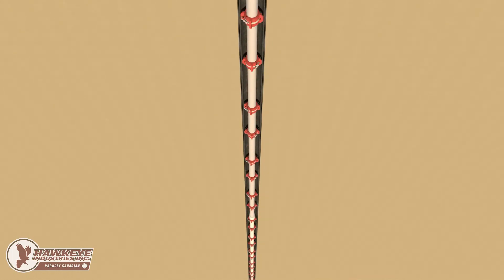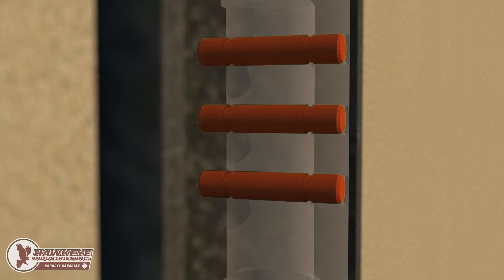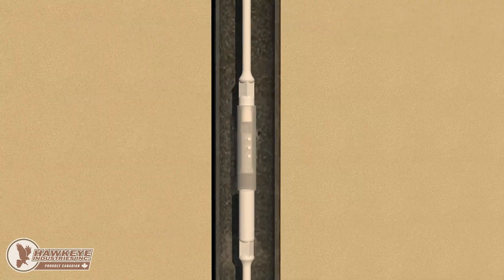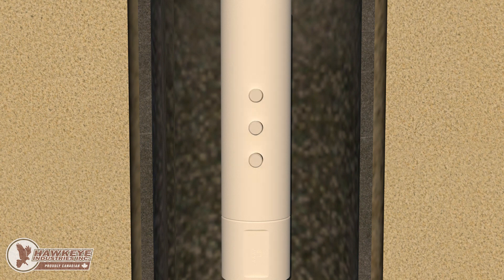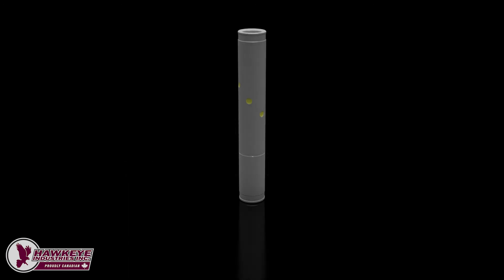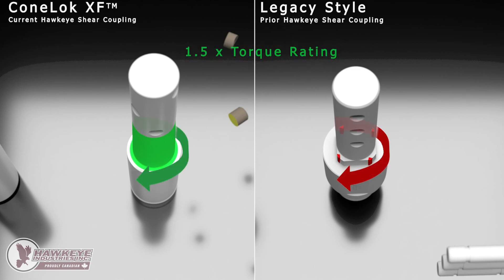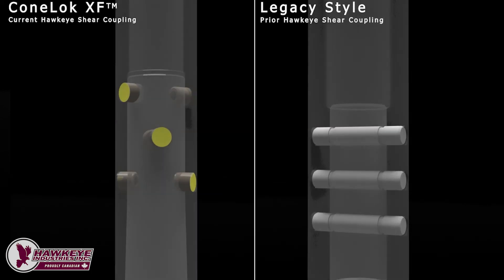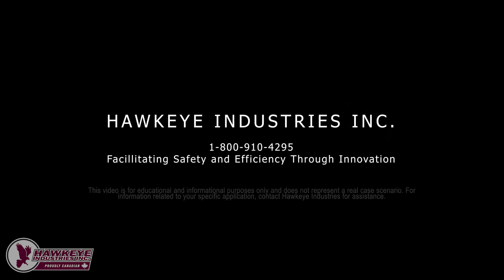Hawkeye Industries: ConeLok XF Shear Coupling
Hawkeye Industries just made your existing shear coupling obsolete! We’ve reinvented the functionality and reliability of shear couplings with our patented ConeLoktm XF.
This innovative design removes the weak points inherent in legacy shear coupling designs.

The ConeLok XF represents a quantum leap in shear coupling functionality and reliability.